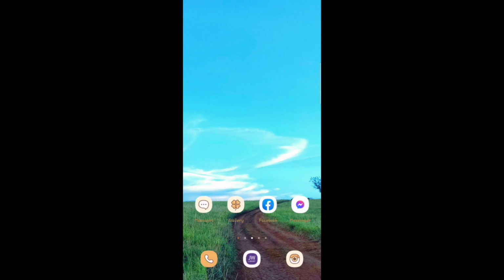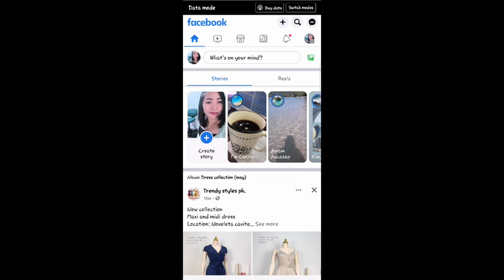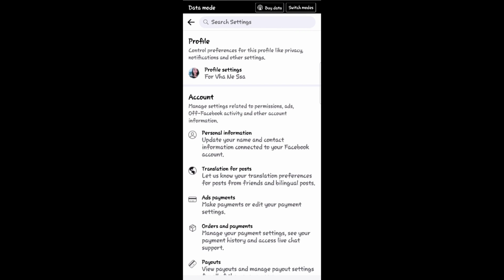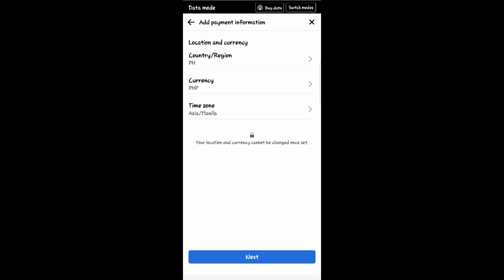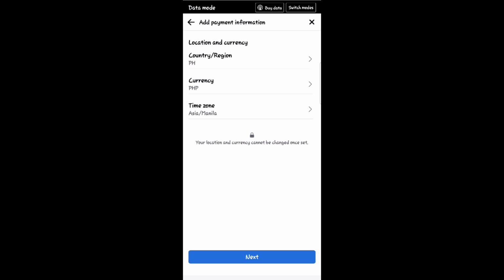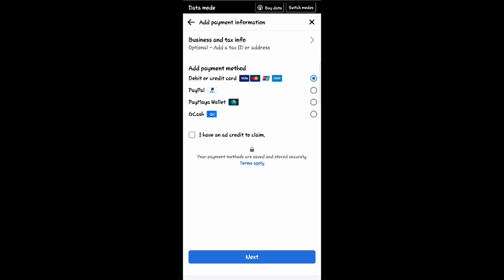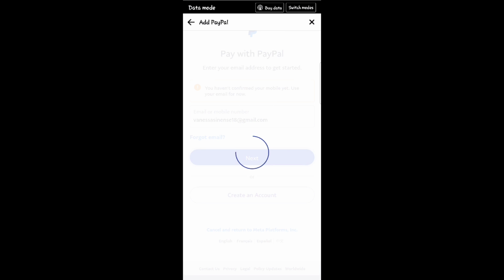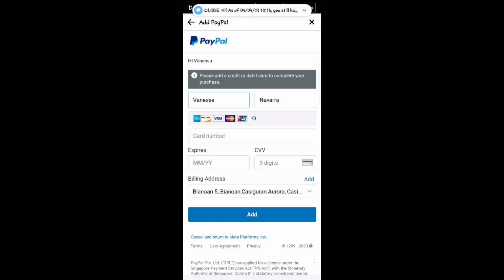How To Link Facebook Marketplace To Paypal